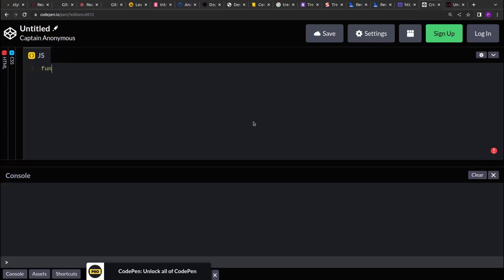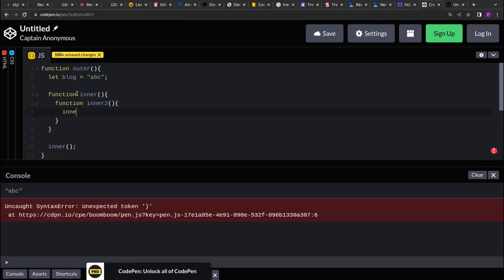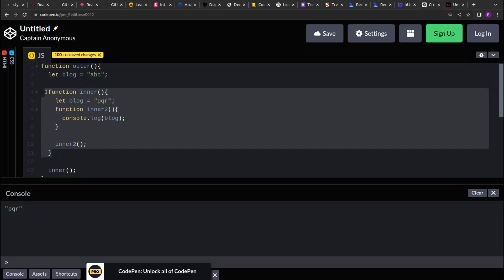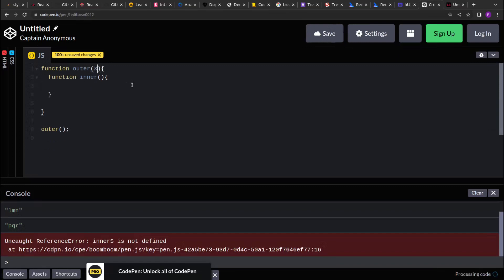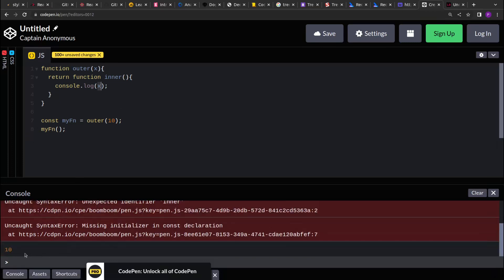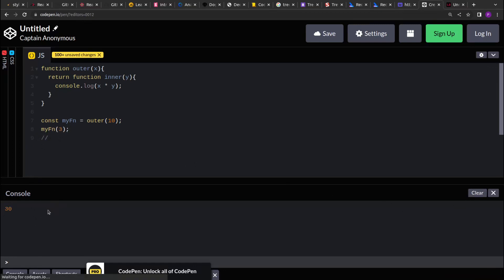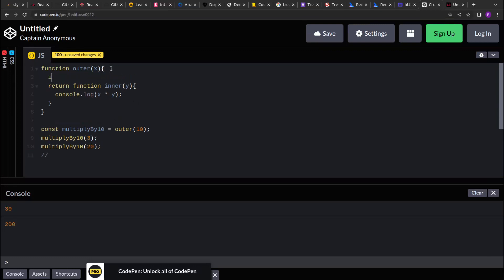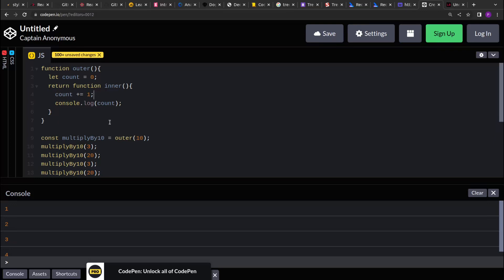A leaner's guide to Closure in JavaScript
In this video we will see what is closure, how closure works, and how we can use closure to solve different problems in JavaScript.

Closure are simple yet powerful concepts that really helps in functional programming languages like JavaScript.